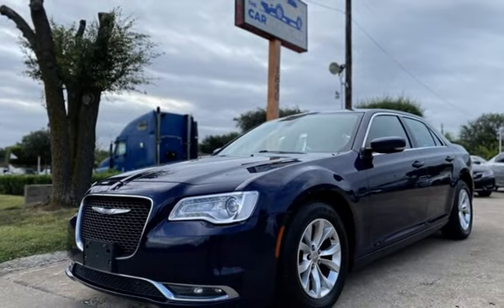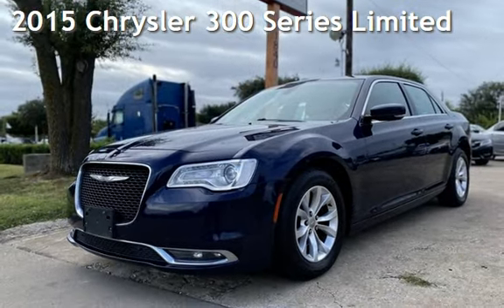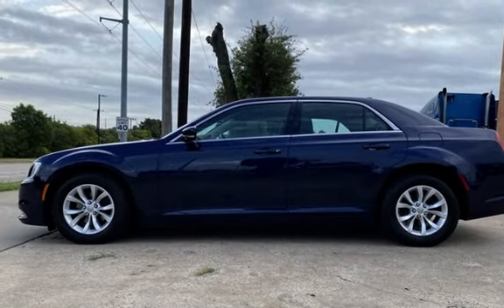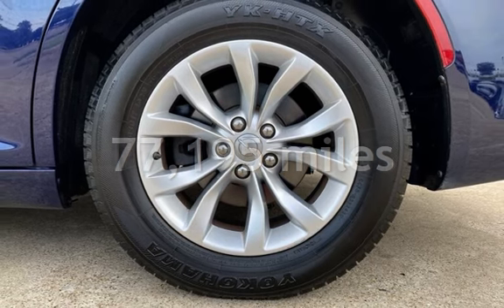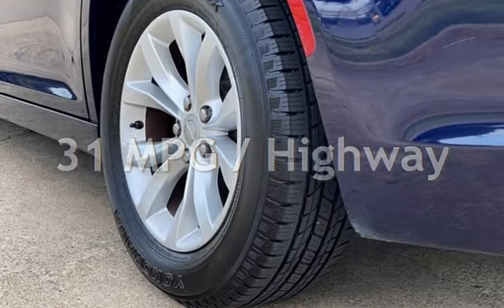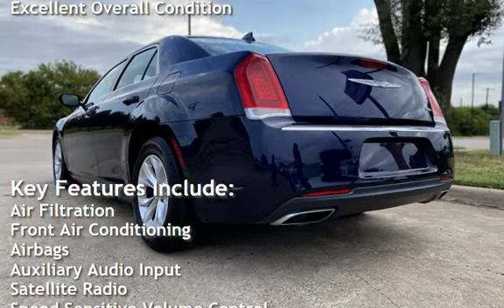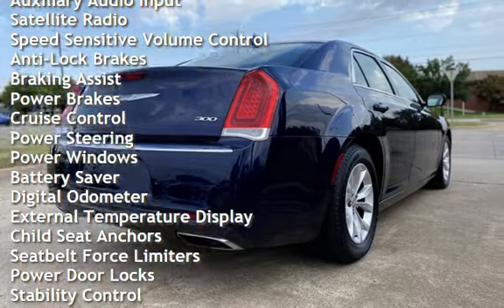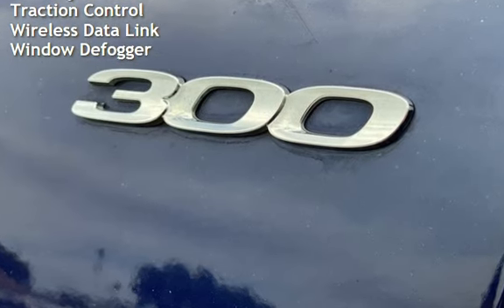2015 Chrysler 300 Series Limited for sale in Garland, TX